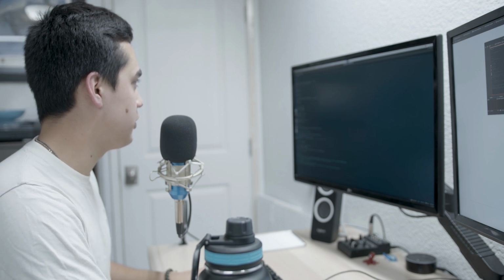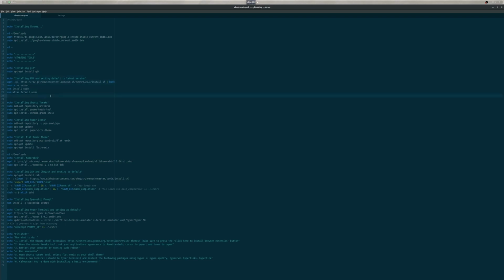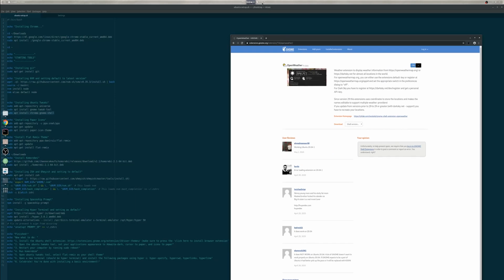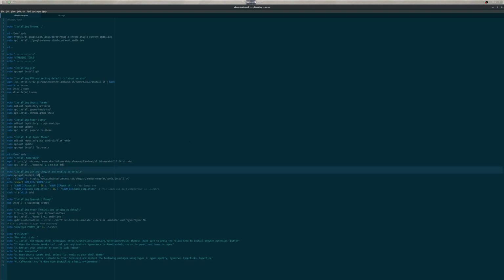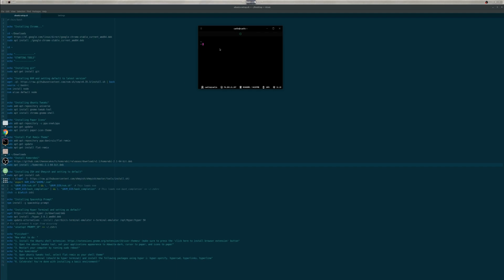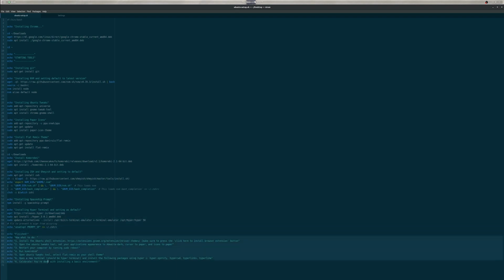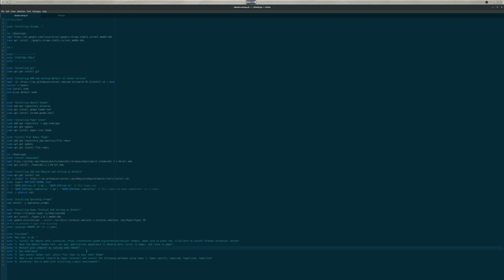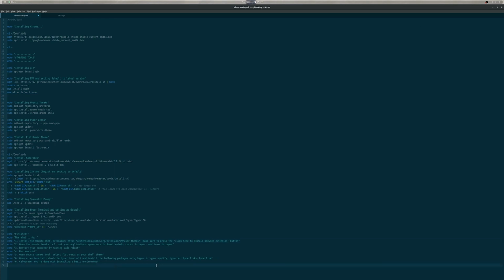Making Your Ubuntu OS look AWESOME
Install packages and theme your partition to make it look awesome. You're better than the default Ubuntu theme, make your Ubuntu developer experience AWESOME.